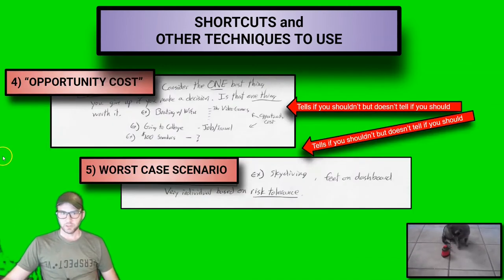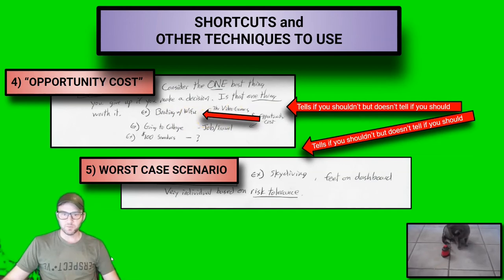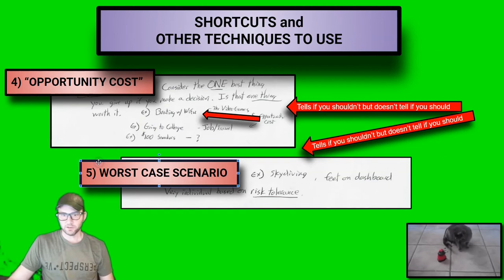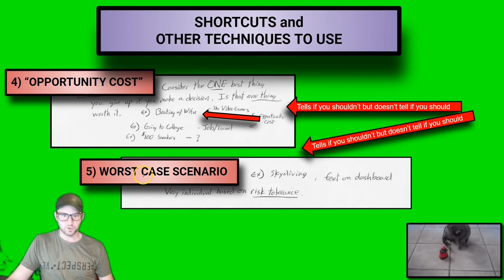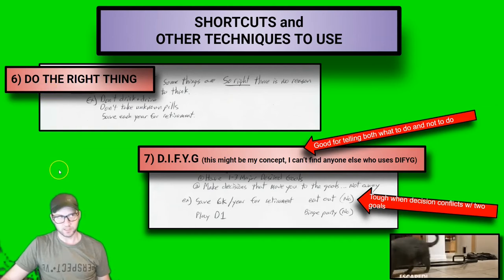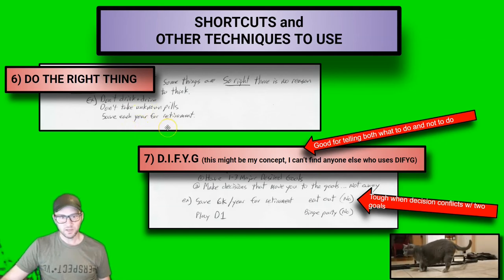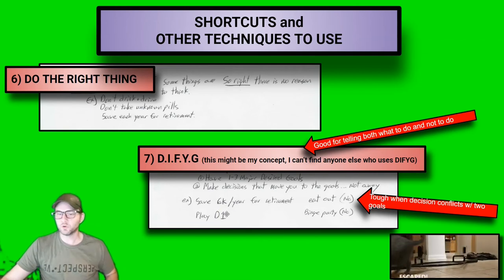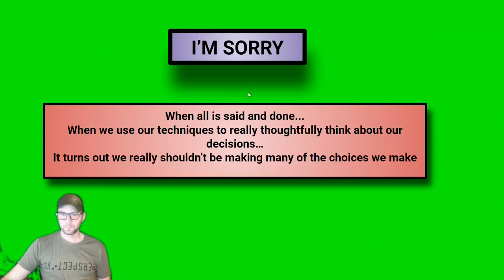Decision Making Technique Part 2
Second half filled with more techniques